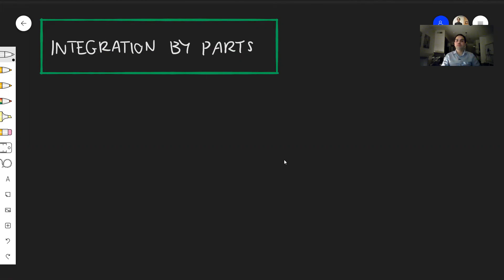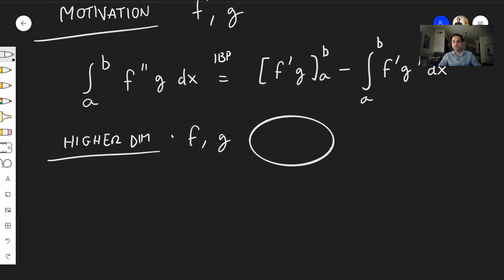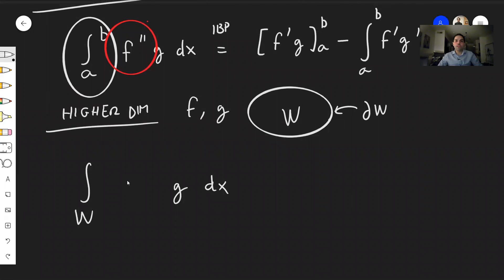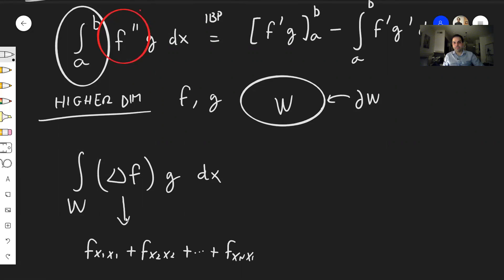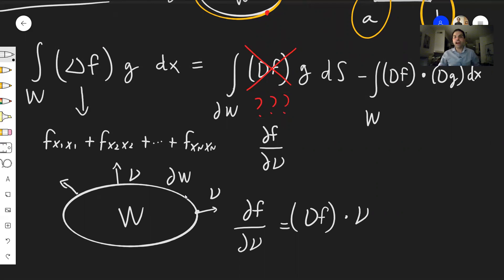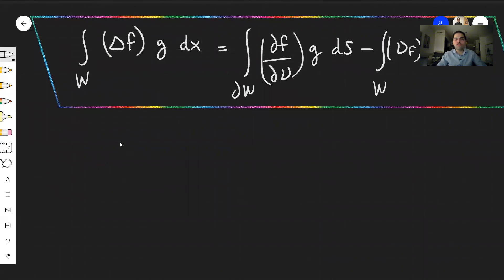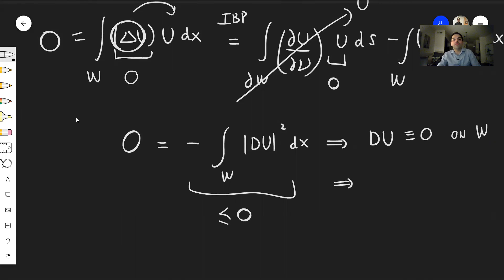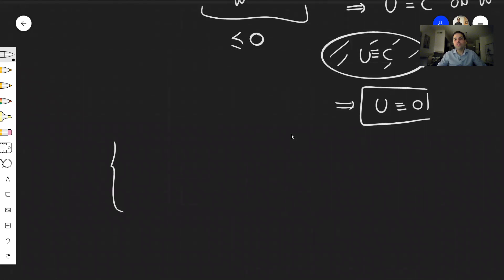Integrate by parts like a pro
Integration by parts in higher dimensions

In this video, I show you how to integrate by parts in higher dimensions. As a neat application, I show that there is only one solution to Laplace's equation with given boundary conditions. This is sometimes called Green's first (and second) identity. Enjoy!